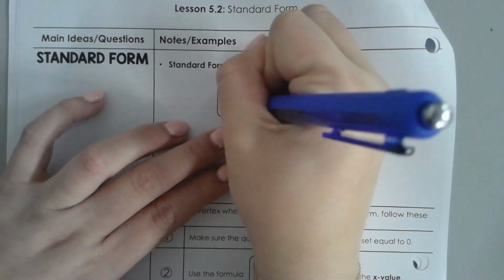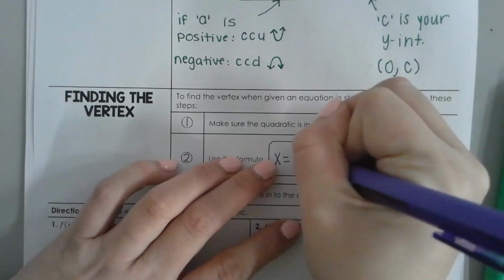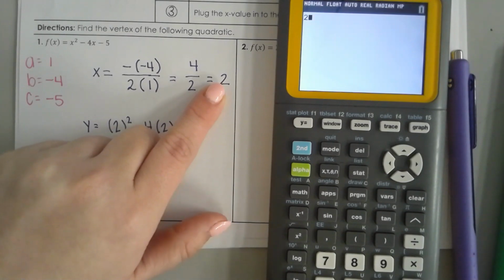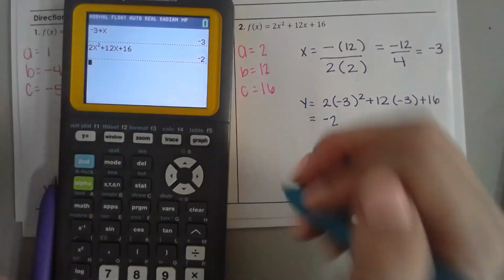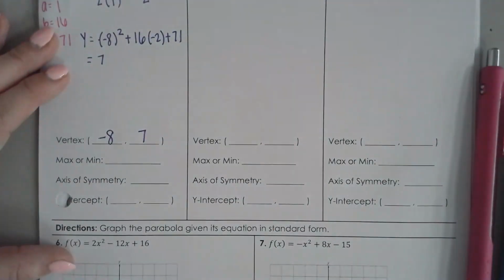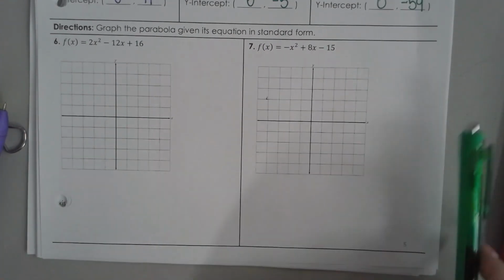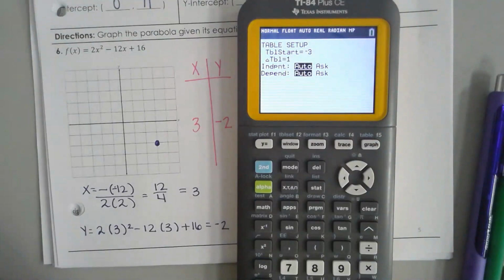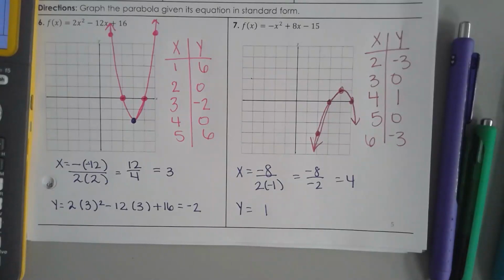Advanced Algebra 2 - 5.2 Standard Form of a Quadratic